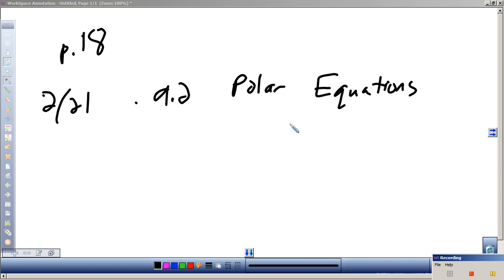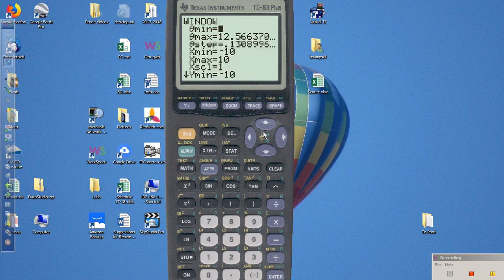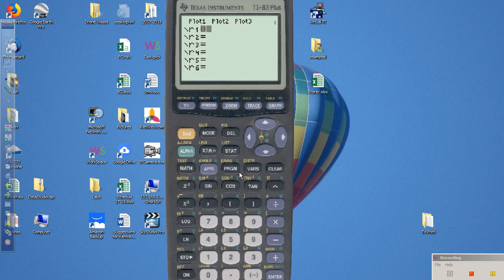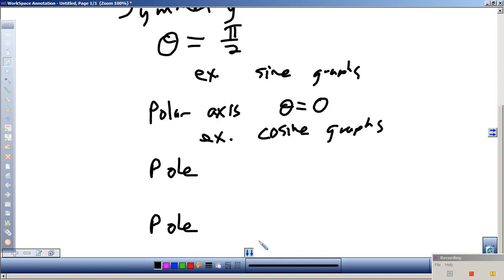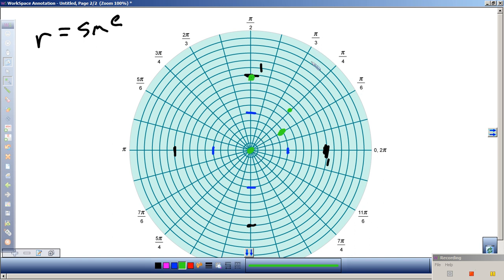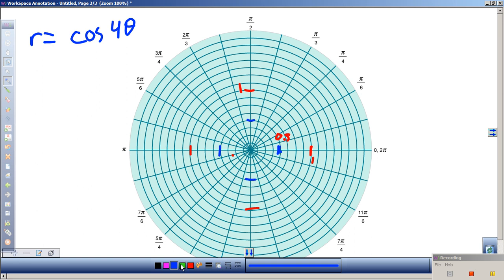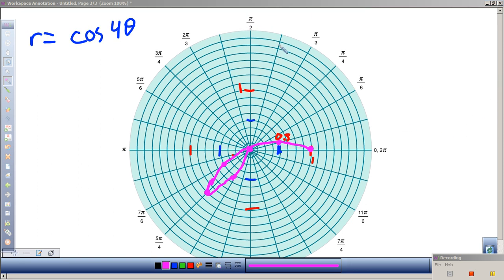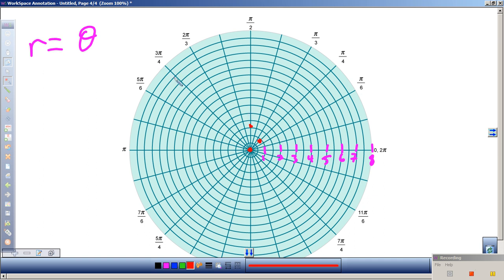9.2 Polar Graphs